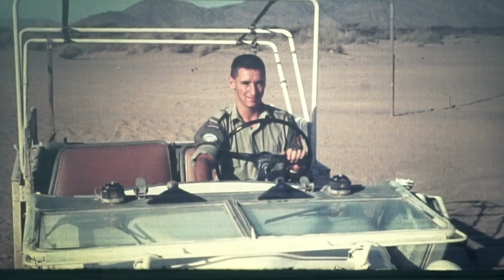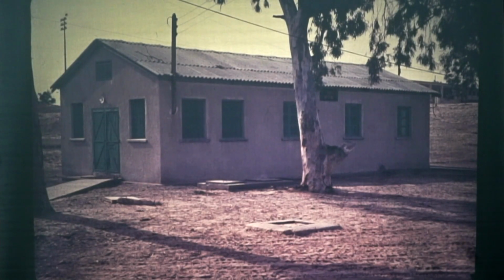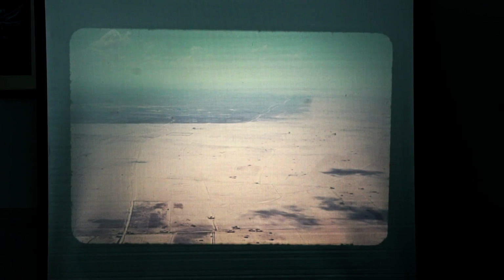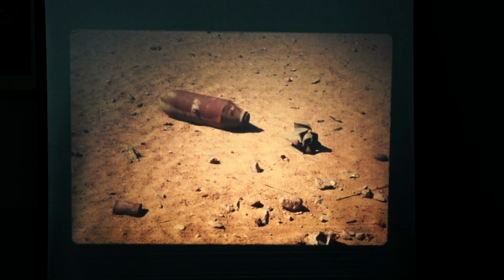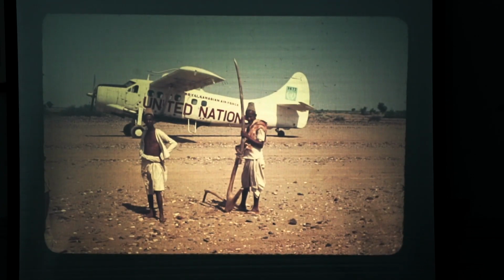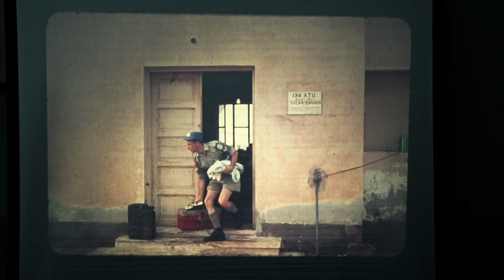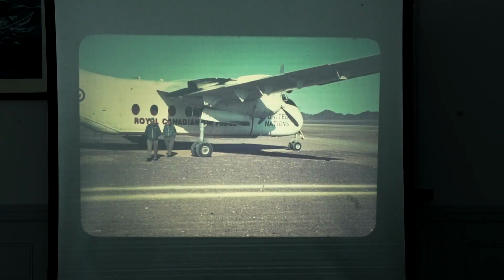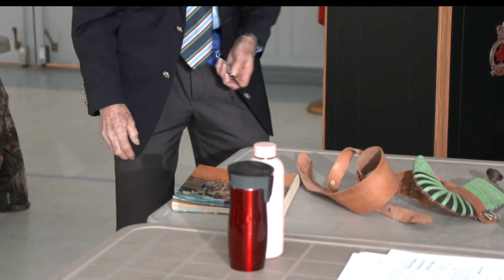CAVUNP Georges Mayer MFO and UNYOM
F/Lt (retd) George Mayer recounts the story of his time with the Multinational Observer Force (MF) in the Sinai and later with the UN Yemen Observer Mission (UNYOM).